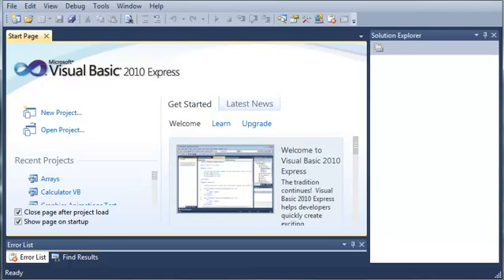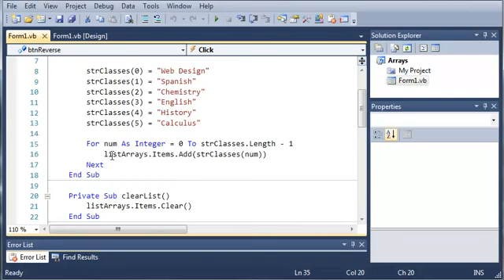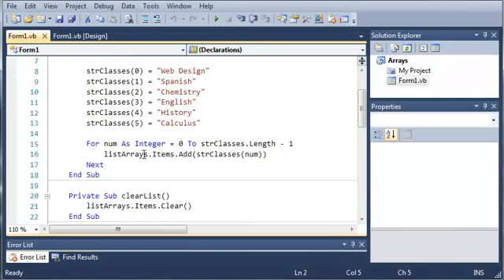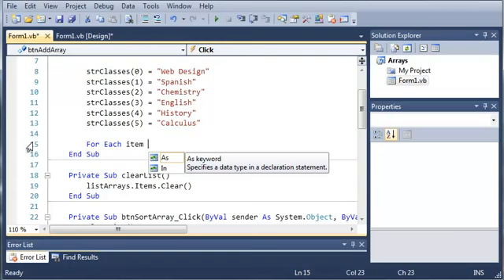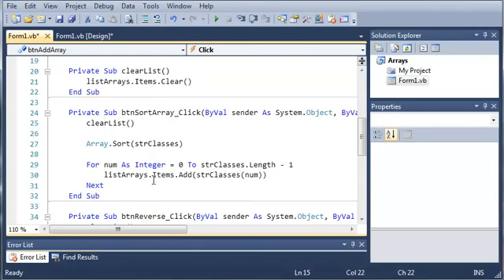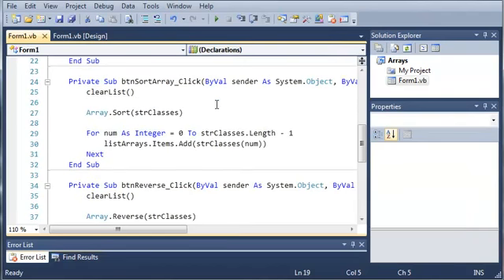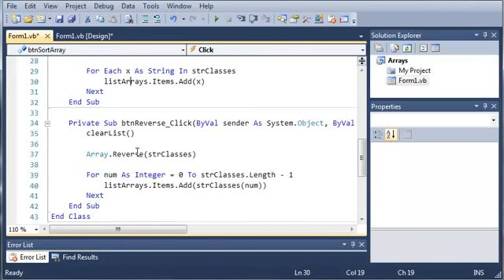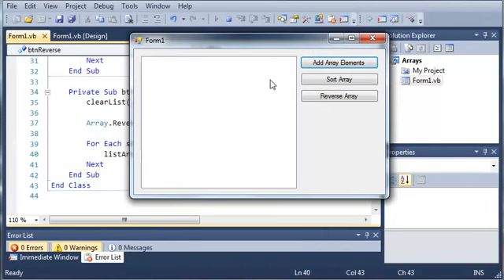Visual Basic Tutorial 61 For Each Loop ‏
Visual Basic Tutorial:  For Each Loop ‏